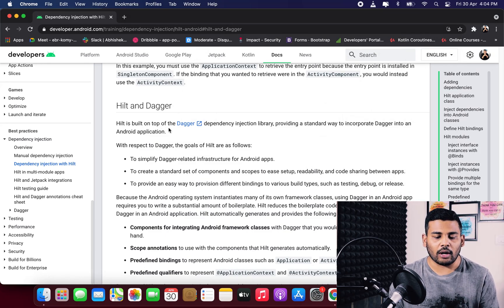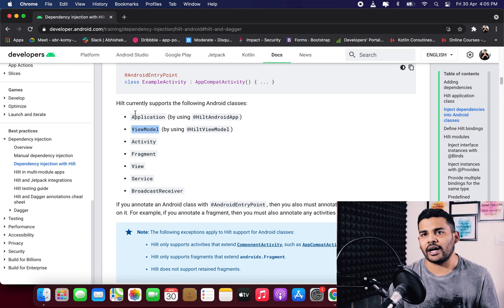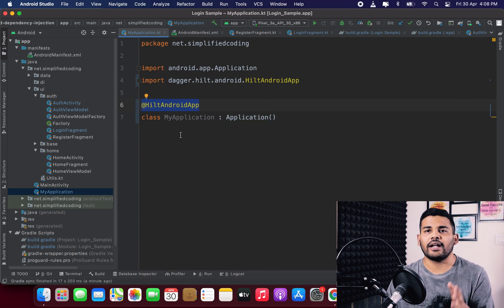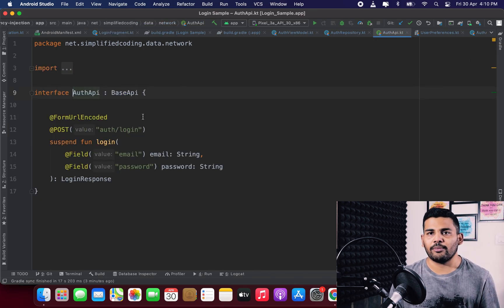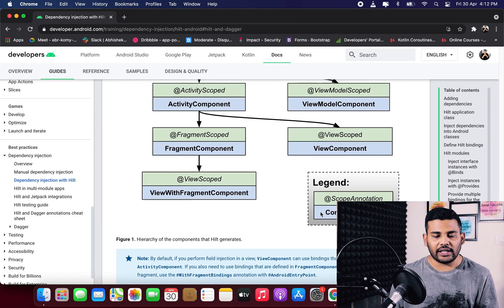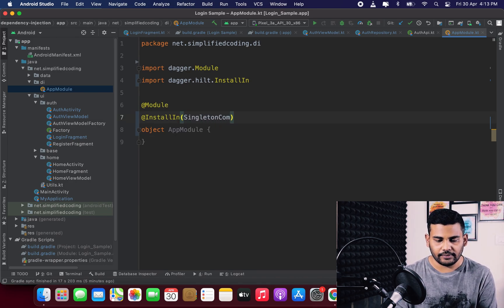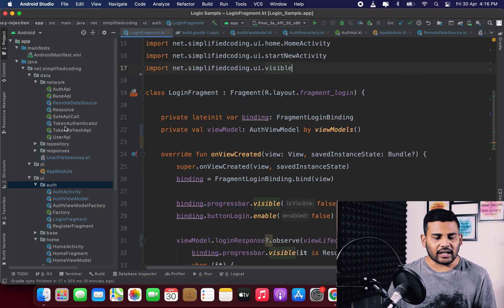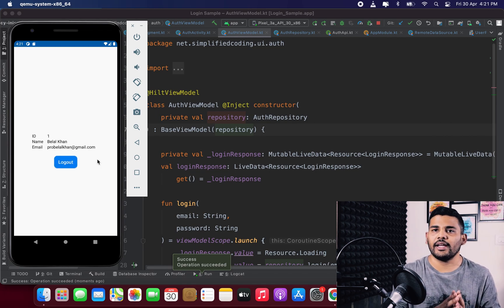Android Hilt Tutorial - Injecting Dependencies with Hilt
Welcome to Android Hilt Tutorial; and it is the final video of this Android Dependency Injection Course. In the last video we used Dagger2 to perform Dependency Injection in our project.

I guess you have realized that using Dagger2 is complex and it requires a lot of boilerplate code.

To simplify the dagger2 implementation with minimal boilerplate code we have Hilt that is built on the top of dagger framework.
In this Android Hilt Tutorial, we will remove dagger and we will use hilt to perform dependency injection in our project.

If you are having trouble navigating between different lessons of this Android Dependency Injection Course then you can go to this link.